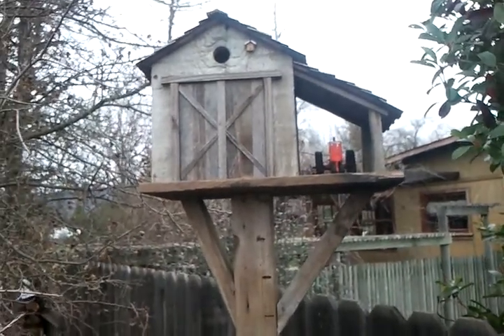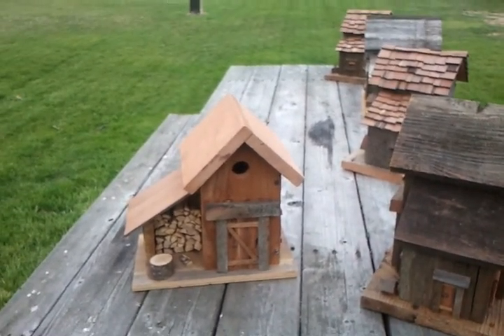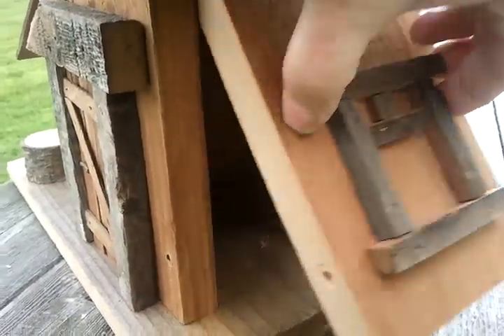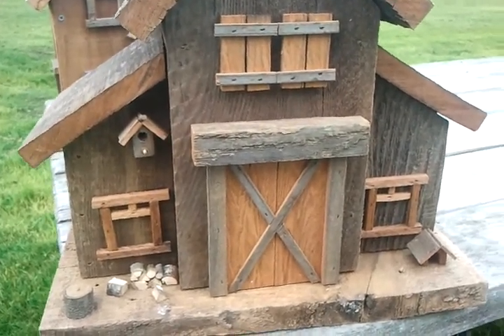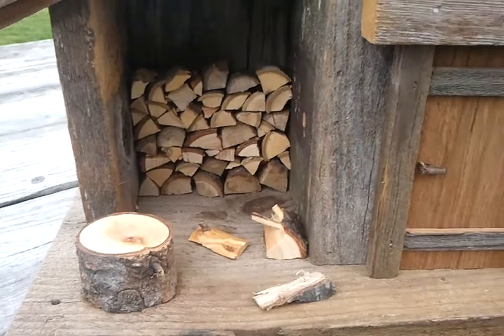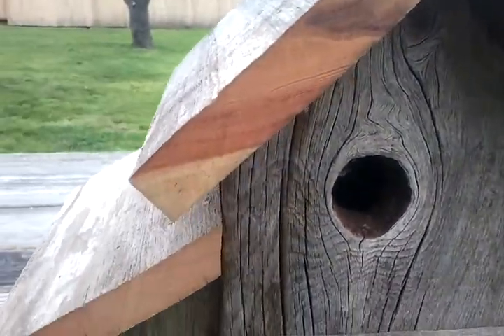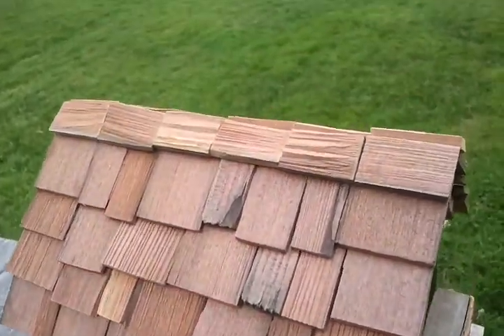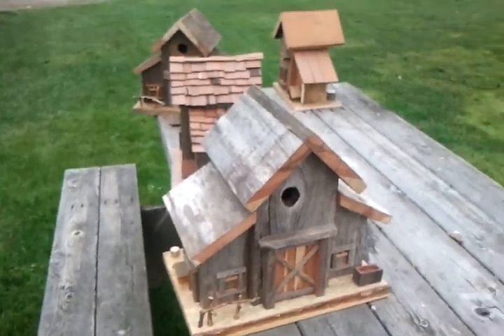Birdhouse...Getting ready for spring.